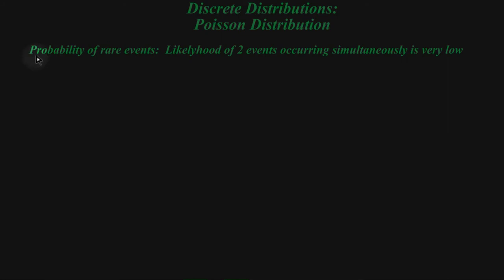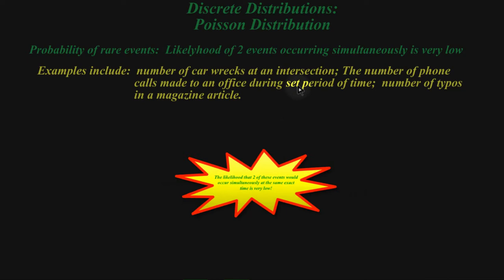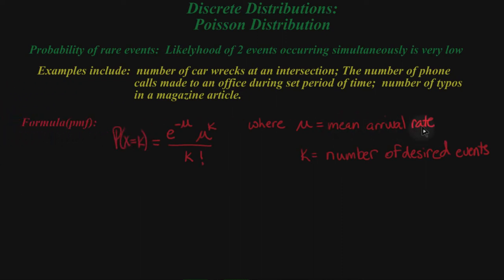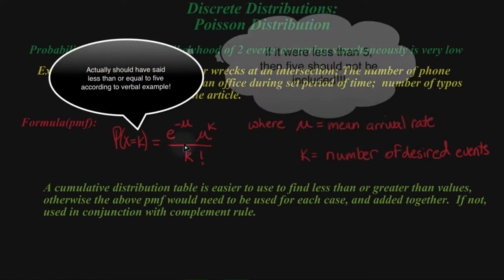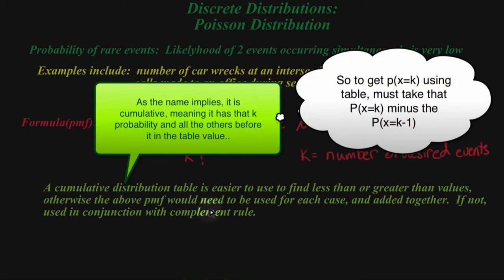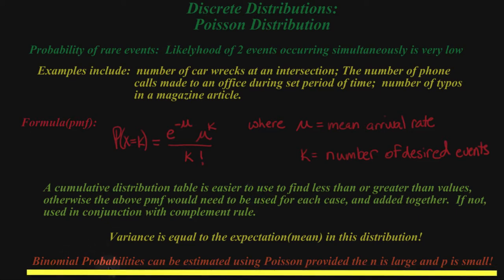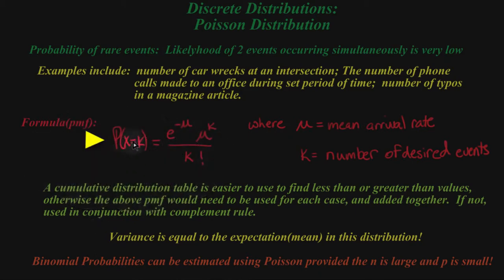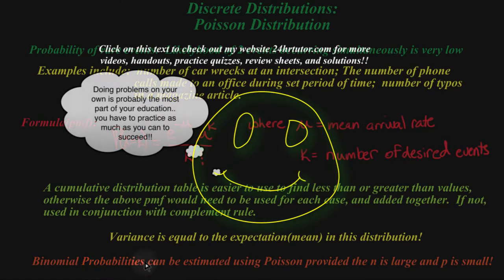[Math][Statistics]-Poisson Distribution-Concept Video